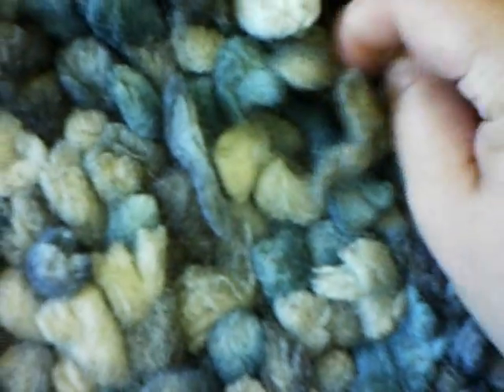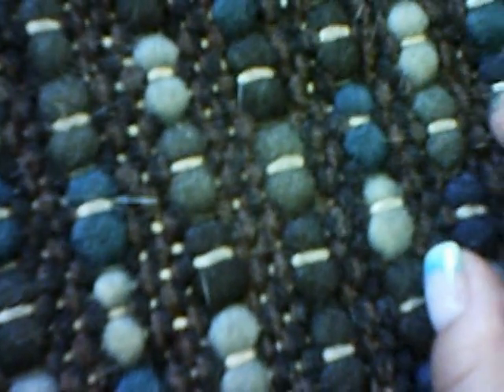How to care for a Wool Felted Shag rug-By Luv-A-Rug in Victoria BC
Luv-A-Rug 445 Beta St Victoria BC 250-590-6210/ 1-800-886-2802. Shag rugs add colour and texture to your rooms, but they require more cleaning and vacuuming. This felt wool shag rug shows how it reacts to being walked on. Using the crevice tool on your vacuum is the easiest way to vacuum in between the wool tufts.
This kind of shag rug works best in a low traffic area and require cleaning at least every 9 months. Pets love to use this kind of shag as a bed and as an indoor bathroom.

Luv-A-Rug has been cleaning and repairing area rugs in Victoria, BC for over 20 years. We are Victoria's only Wool Safe certified rug cleaners, so we know how to take care of your precious, valuable and, heirloom rugs.

Luv-A-Rug cleans all types of rugs, not just wool, in all sizes and shapes including Synthetic, Cotton, Jute, Sisal, Silk, Hand hooked, Sheepskin, Man-made Silk, Viscose, Lamb's wool, Camel hair, Braided and many more.

We also repair fringes, puppy chewed edges, moth damage, colour bleed, frayed edges.

We do authentic hand repairs and machine binding, serging and fringes.
Luv-A-Rug specializes in pet urine removal, non-chemical moth control and wine spills. There isn't a spill or stain we haven't had to clean throughout the years.